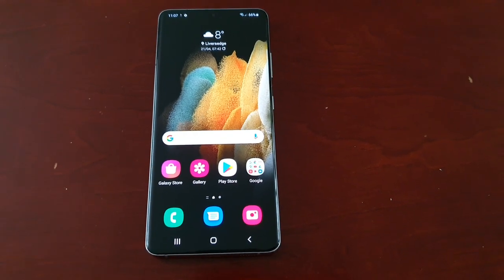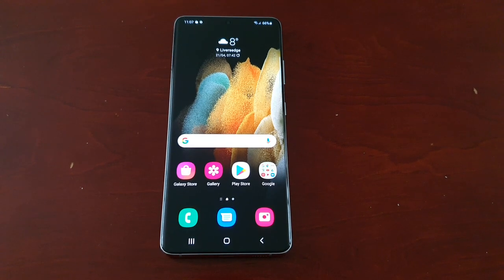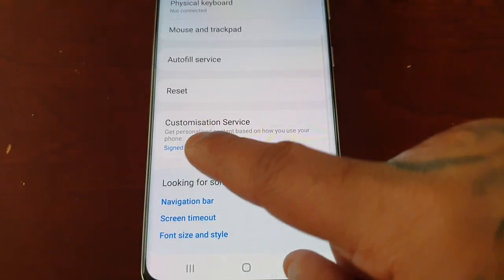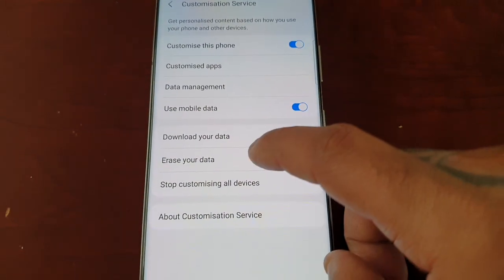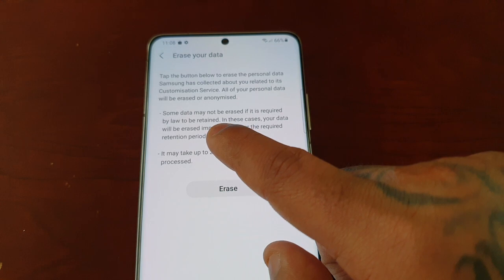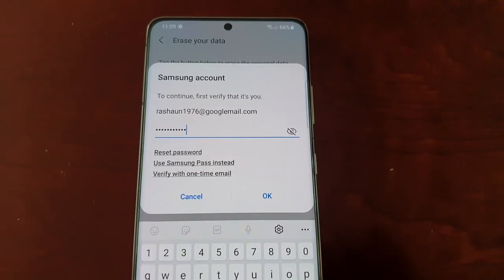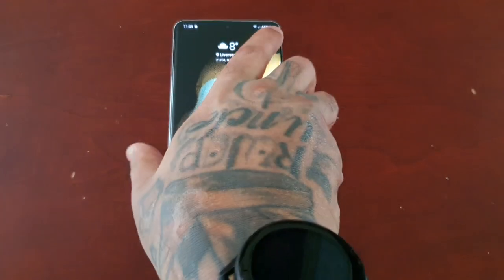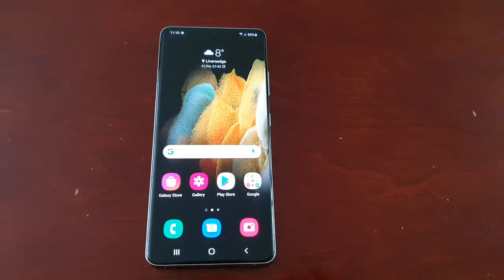Samsung Galaxy S21 Ultra How to Delete/Erase Personal Data Samsung Has Collected About you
hey everyone android doctor back again in todays video i will be showing you
 How to Erase Personal Data Samsung Has Collected About you related to its customisation service!!